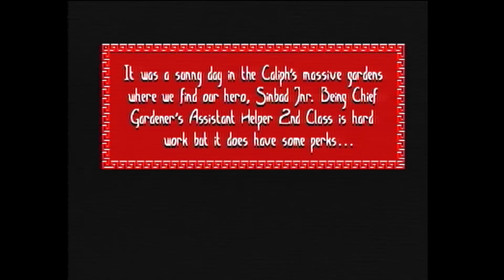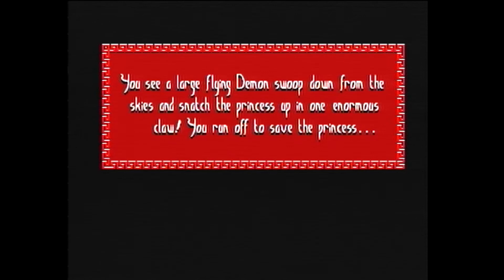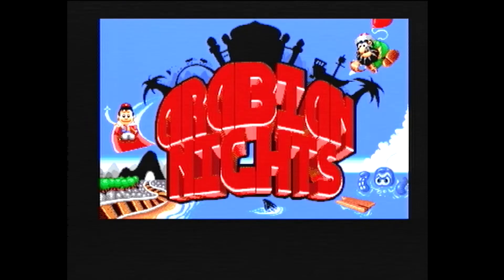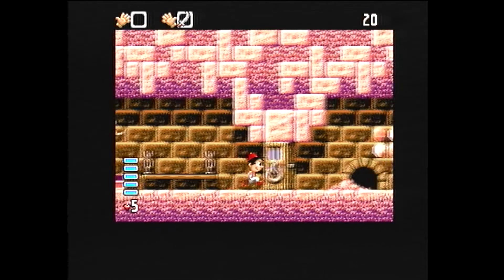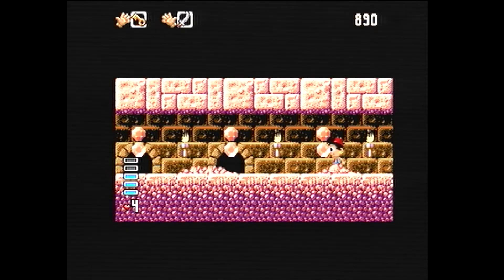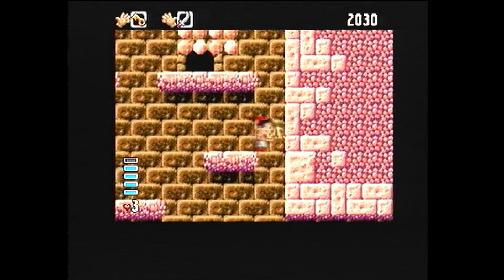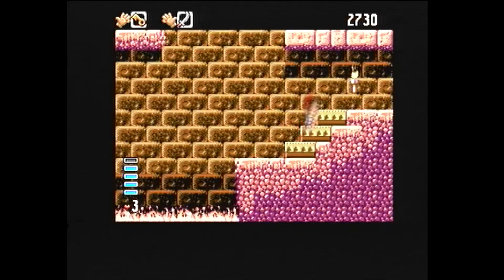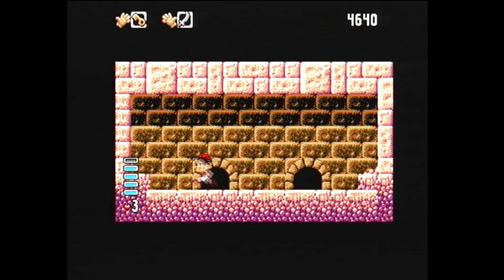29th March 2019 Amiga Game Arabian Nights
In March 2019 every day at 6pm uk time will be an Amiga Game-a-day video!